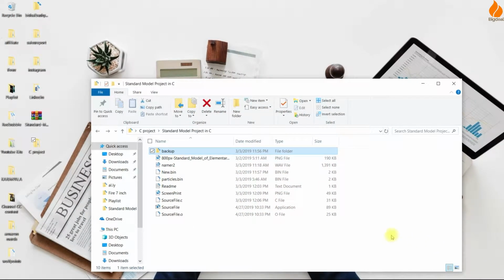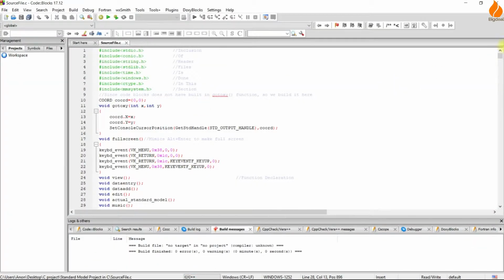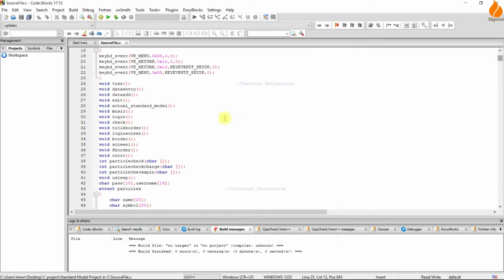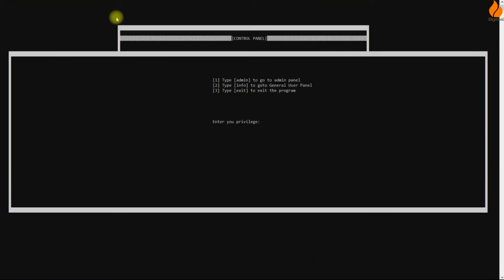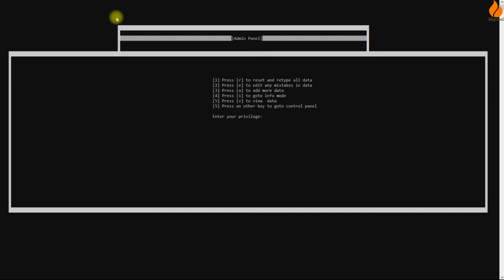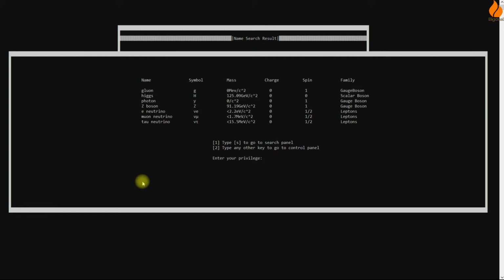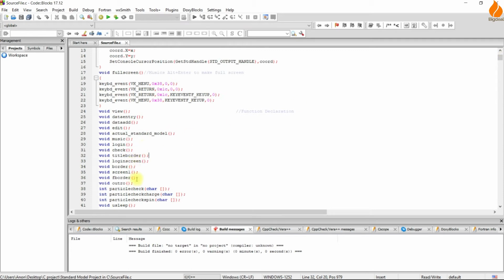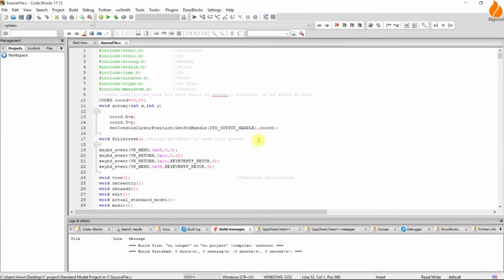Animation Project With Login System and music in C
Animation Project with Login system in C
How to make animation in C?
This project will cover given topics:
1. How to include audio file in C?
2. How to make animation in c without Graphics.h
3. How to make login system in c?
4. How to add colors in C?
5. How to make tables and borders in C?

Service:
1. Video Editing/ Aftereffects/Premiere Pro
2. Animation
3. Logo Design
4. SEO Article writing
5. Thumbnail Design/Photoshop/Illustration
6. Digital Sketch
7. Web Design